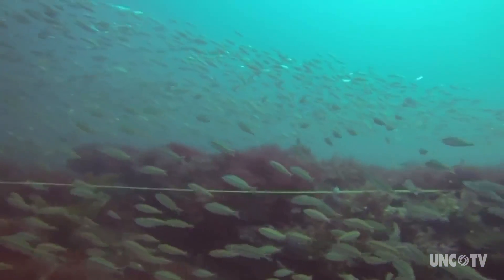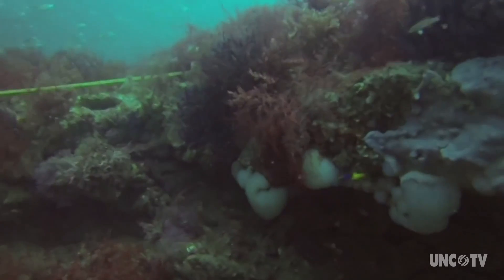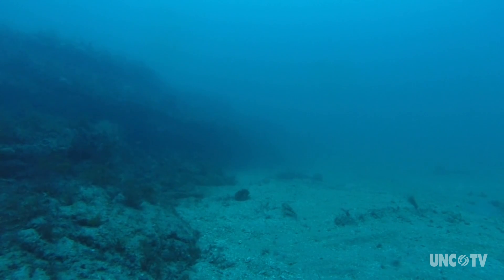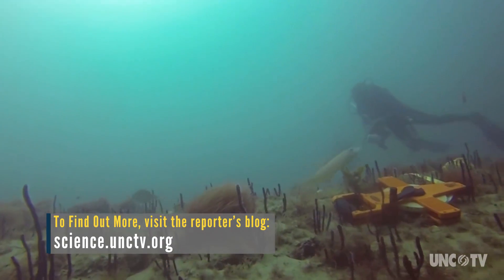How seismic testing affects fish | Sci NC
Underwater seismic surveying emits loud noises to detect oil and gas deposits under the ocean floor. Scientists know those noises affect whales and dolphins. There's new video evidence of what happens to reef life.